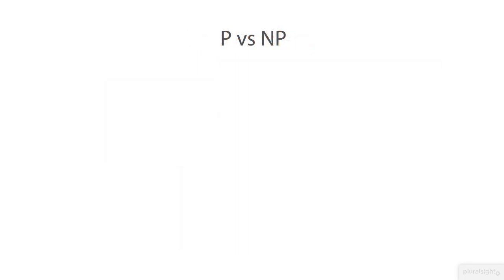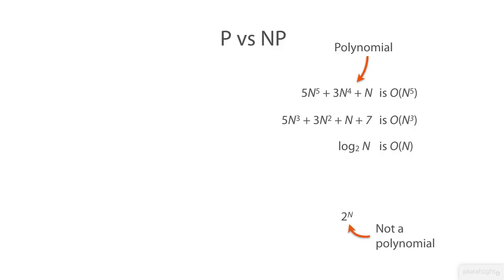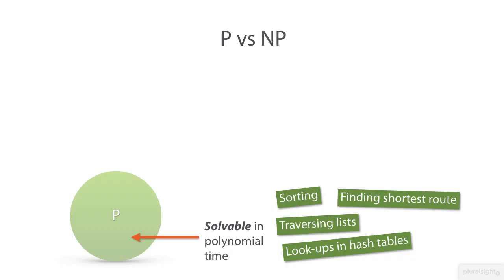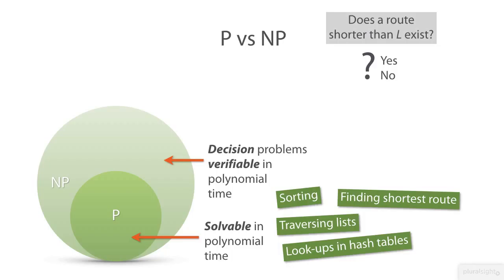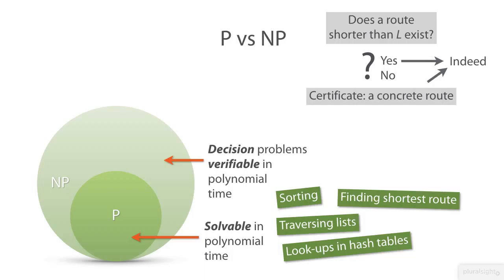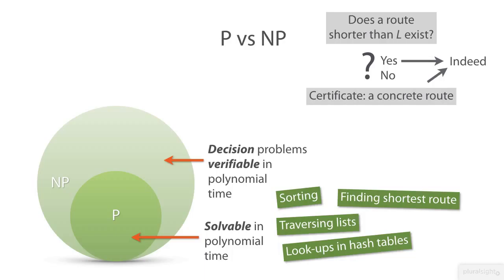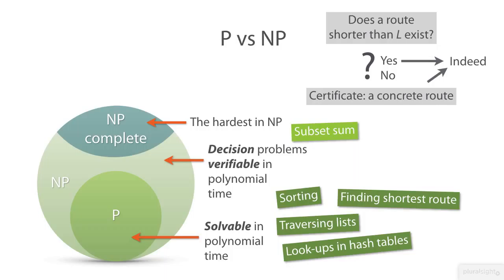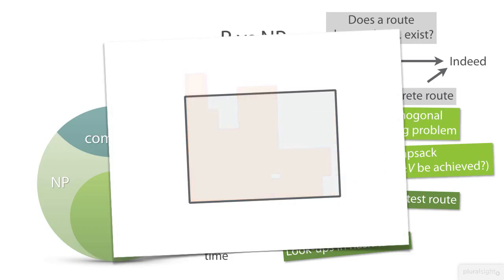P vs NP 1